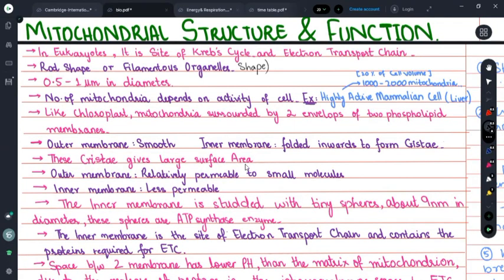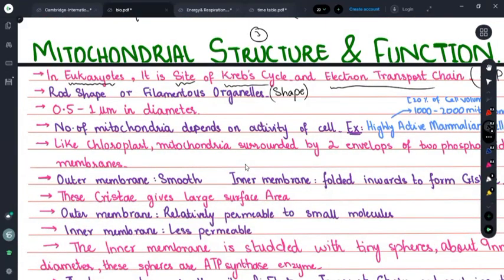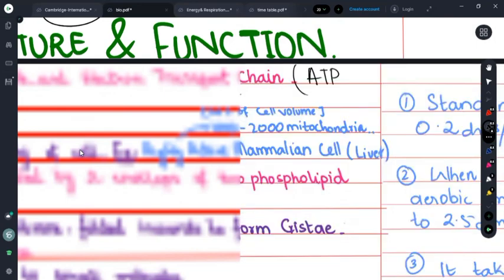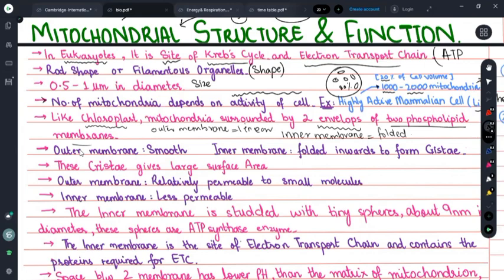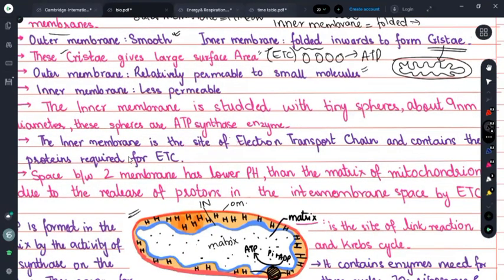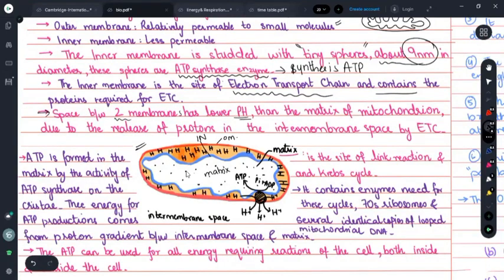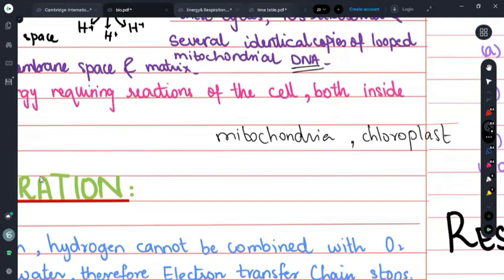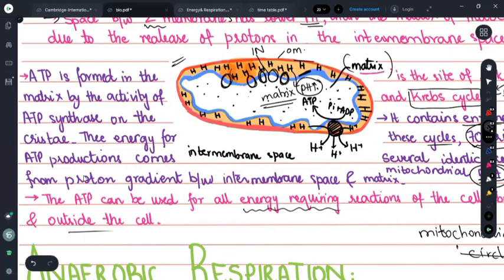Mitochondria | structure and function | O/A level | glucose metabolism | gcse | IB | AP | Biology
Want an A*?

Join now!

Join Now !!
Instagram.com/sfkshahfahadkhan